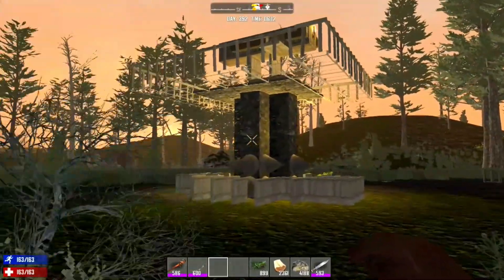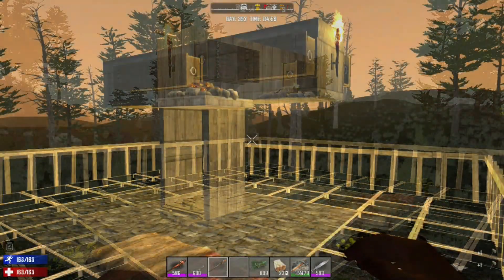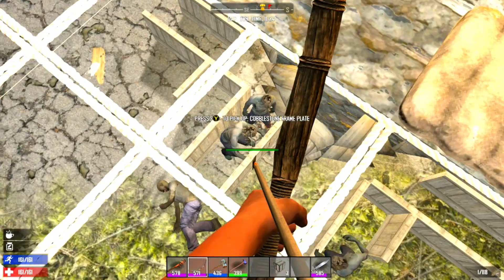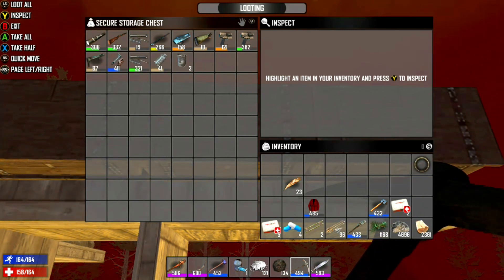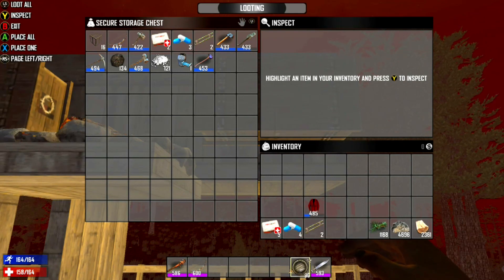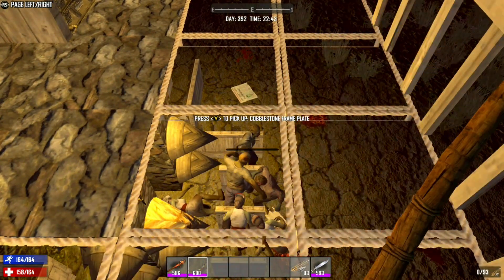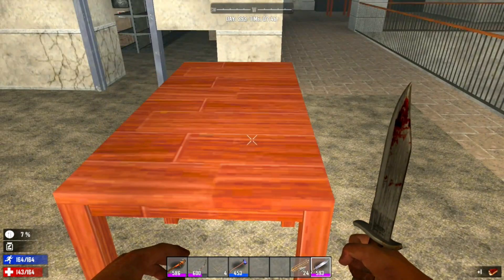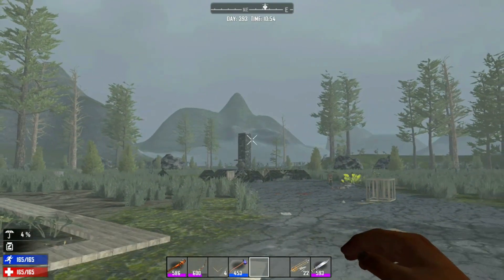7 Days to Die - DESTROYED! 5 Minute Base gone! Horde Night Disaster! Console version.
My 5 Minute Mushroom Base got totally DESTROYED on Horde Night! You've got to see this one!
The base I built in my last video is completely annihilated in one night!
All night zombie fight!

7 Days to Die Horde base tips
7 Days to Die early game tips and tricks